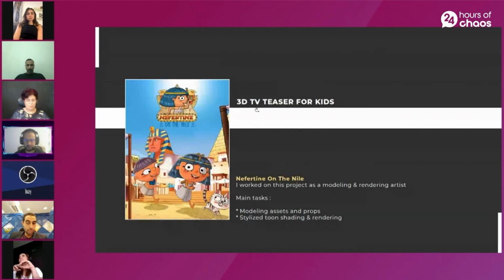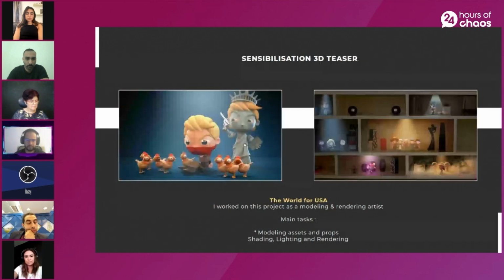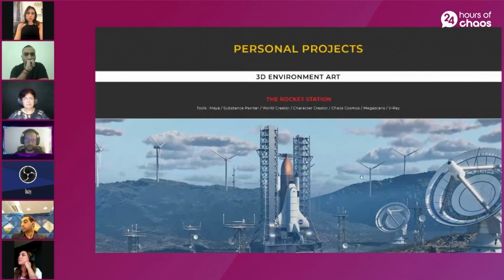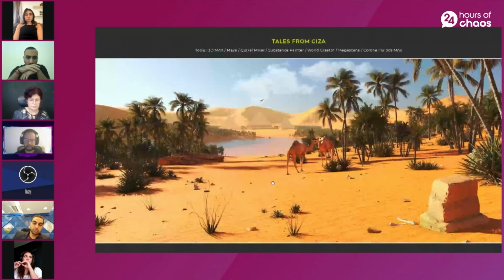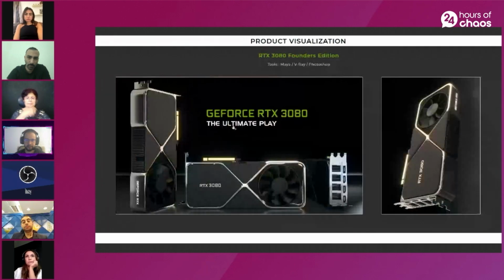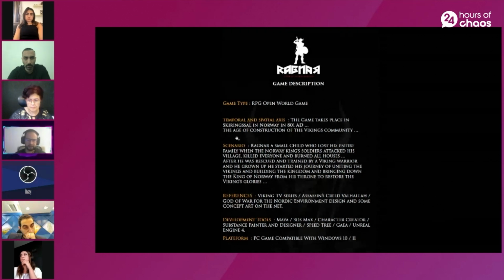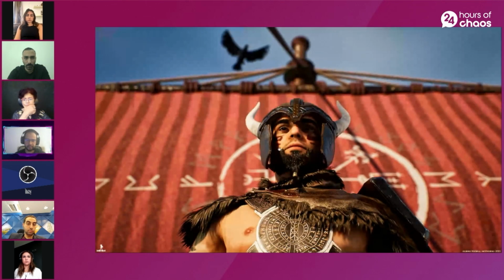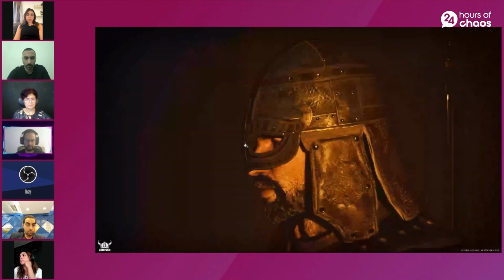Developing your own video game? Challenge accepted - Nidhal Agerbi | 24 Hours of Chaos 2022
Nidhal is a senior level designer and 3D environment artist from Tunisia with seven years of professional experience in the CG industry. His work includes a 3D TV series for kids, commercial TV ads, 3D environments and assets for video games, and real-time rendering. Currently, he works as a freelance 3D artist and instructor at Netinfo 3D teaching real-time Environment production and has gathered quite the insight into developing independent video games.